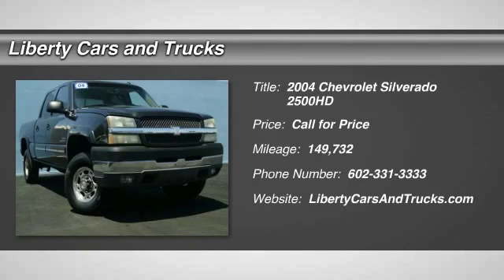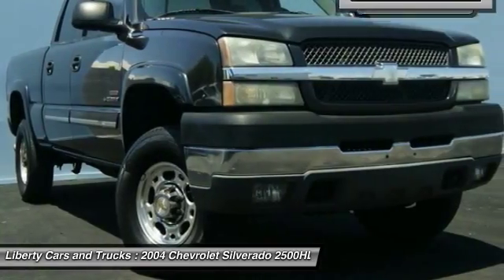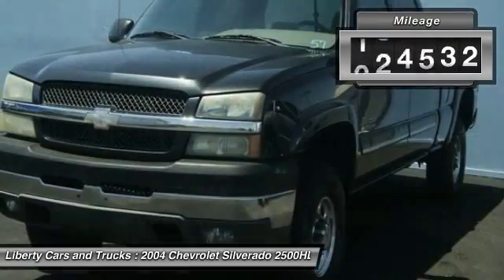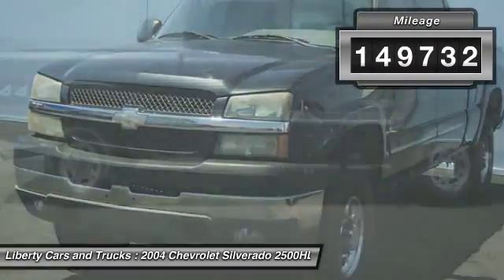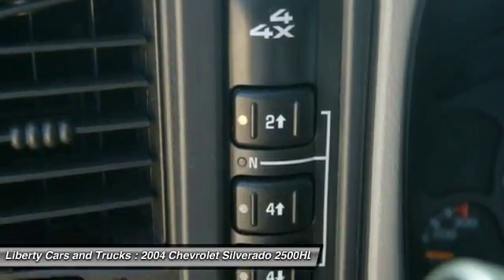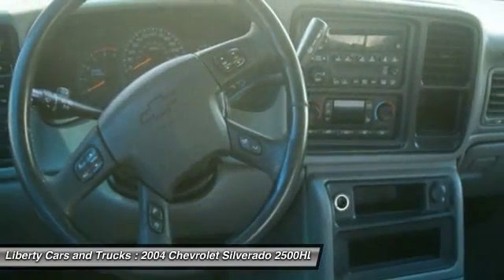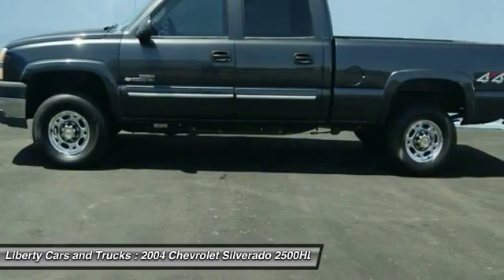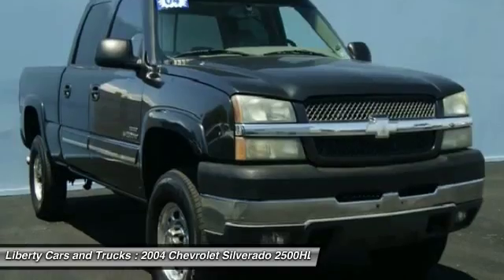2004 Chevrolet Silverado 2500HD Phoenix AZ 111157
2004 Chevrolet Silverado 2500HD LT

4D Crew Cab, Duramax 6.6L V8 Turbodiesel, Allison 1000 5-Speed Automatic, 4WD, and Dark Gray Metallic. Turbo! Diesel! brbrAre you looking for an used vehicle that is in incredible condition? Well, with this stunning 2004 Chevrolet Silverado 2500HD, you are going to get it.. New Car Test Drive called it ...the smoothest, quietest, most civilized, best equipped, and most enjoyable pickup truck we've ever driven... You're going to turn some heads in this fantastic Silverado 2500HD. So clean, people will think it just rolled off the showroom floor! brbrLiberty Cars and Trucks an A+ Rated BBB Dealer with a Perfect Record So You Can Buy With Confidence.